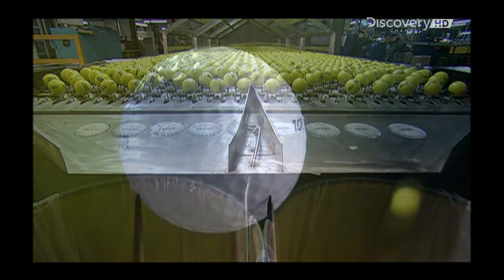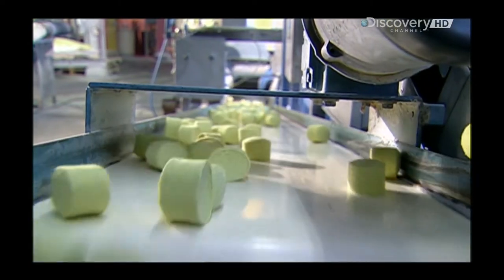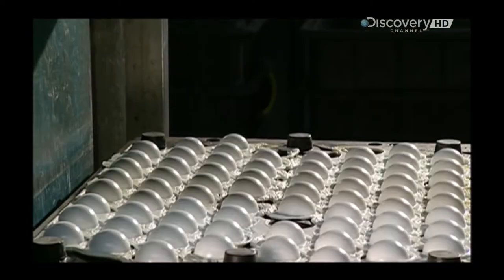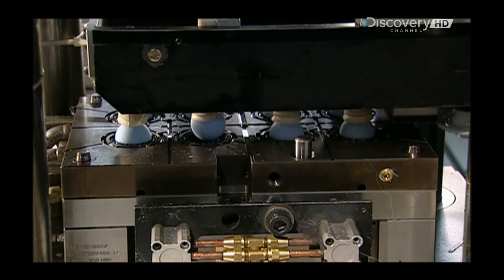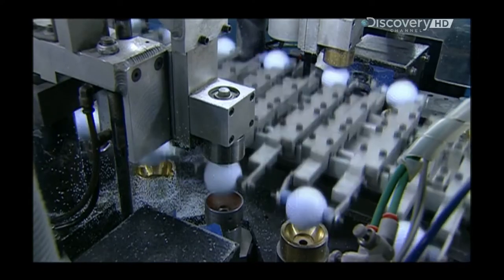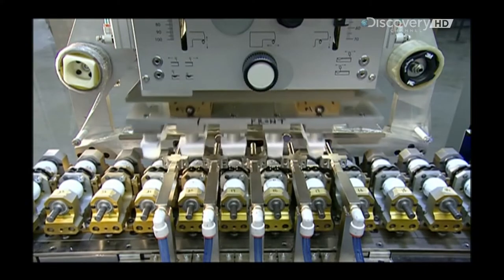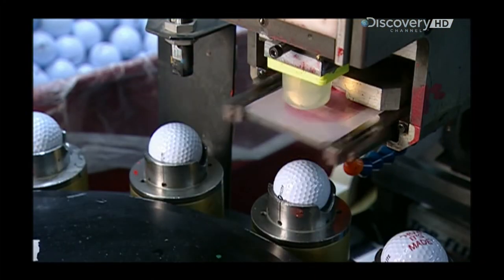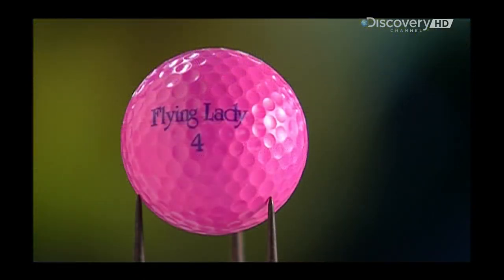How It's Made Golf Balls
In this video you will learn the manufacturing process Golf Balls